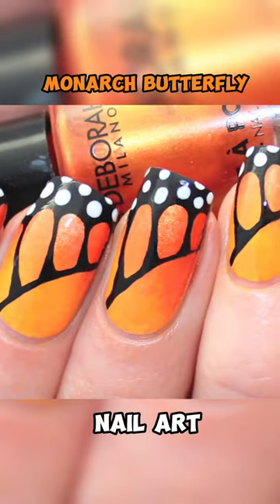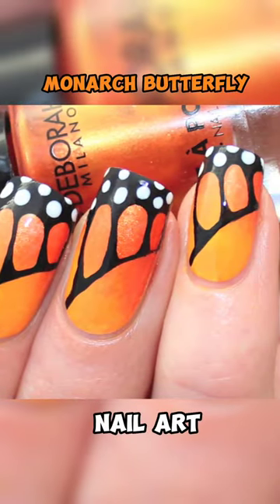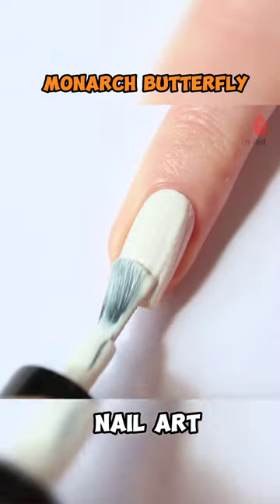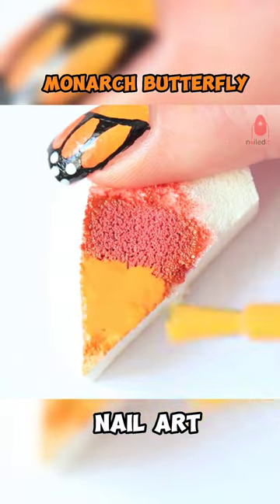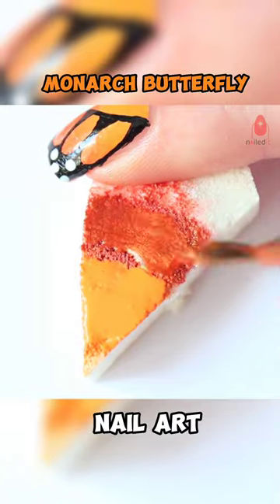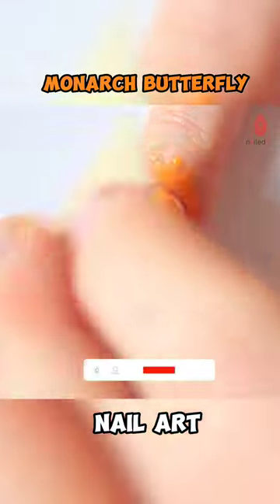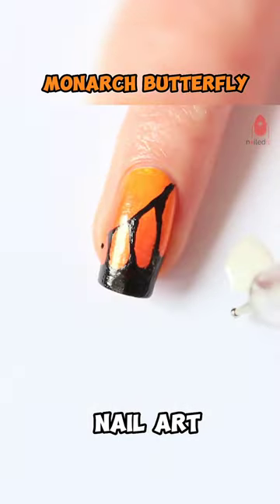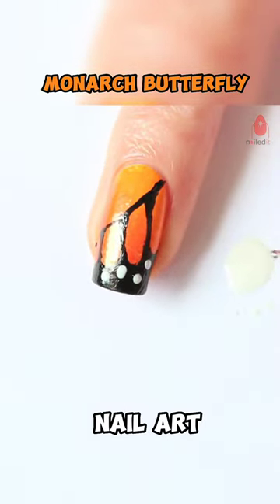MONARCH BUTTERFLY NAIL ART TUTORIAL